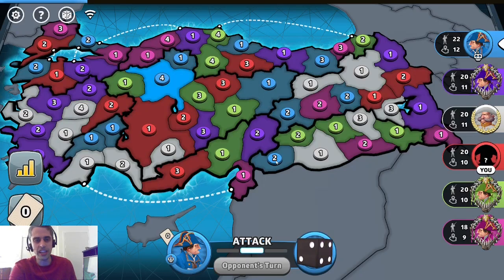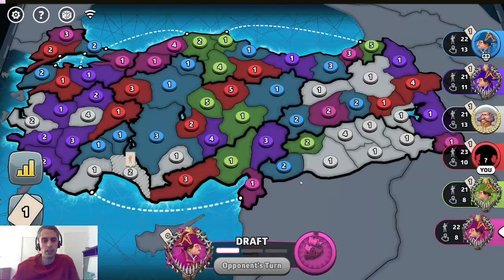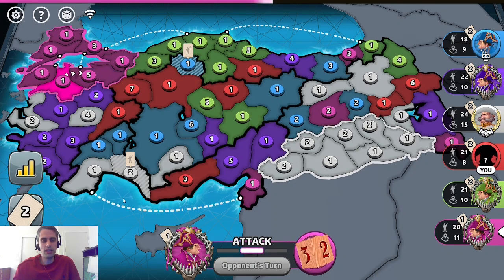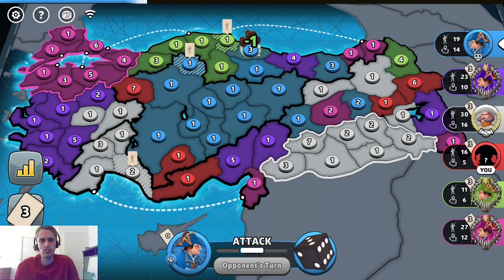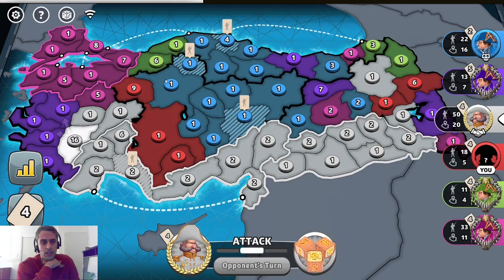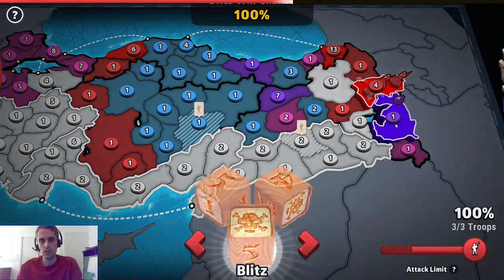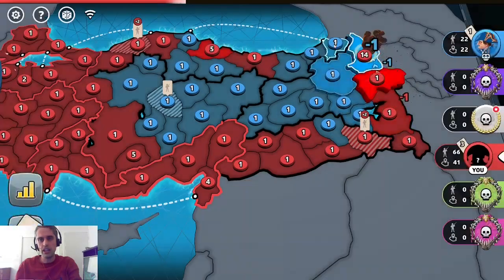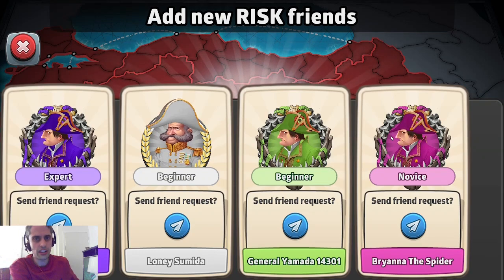How to Get EASY Wins on Large Progressive Risk Maps!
Today, I play a 6-player progressive risk game on Turkey. I (red player) quickly fall behind after some early attacks. The white player is about to win. Can I make find a way to win the game?